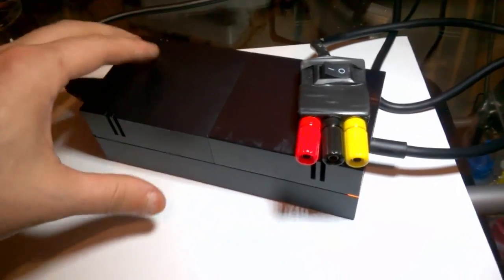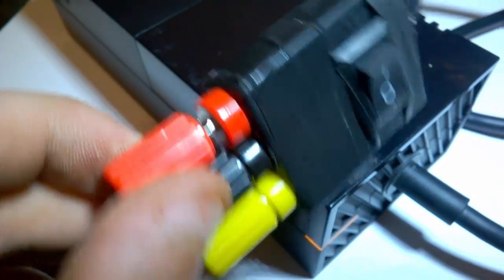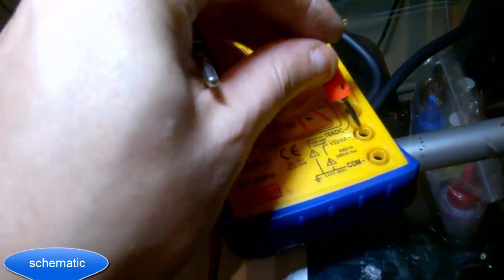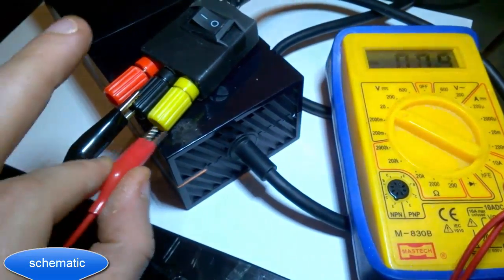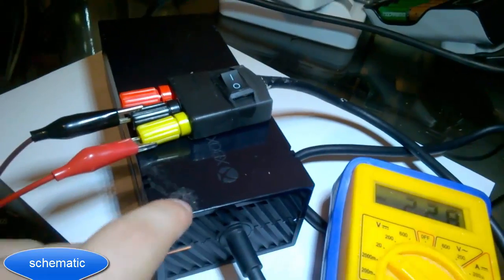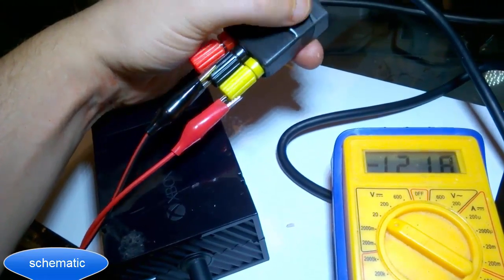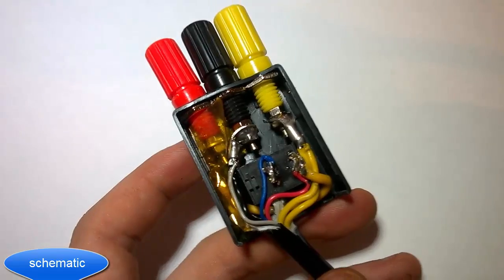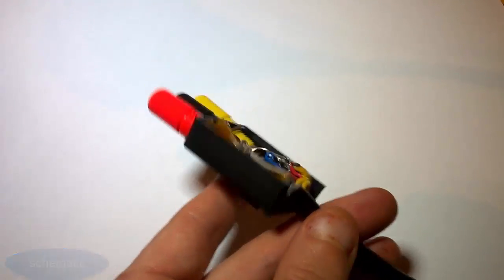Xbox One Bench Power Supply (How To Build a Cheap Lab PSU)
Go to 4:55 for schematic

The Xbox ONE's  power supply makes for a great bench power supply ! Prices have dropped so low now you can pick up an xbox ONE power supply very cheaply and they can easily be modified  giving you  5v & 12v output.